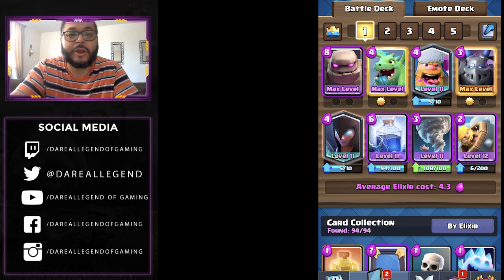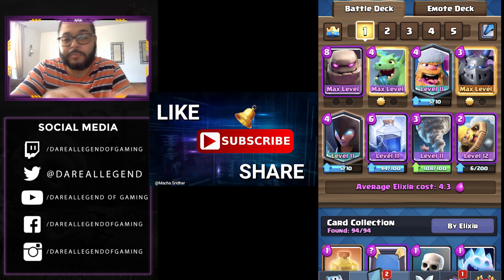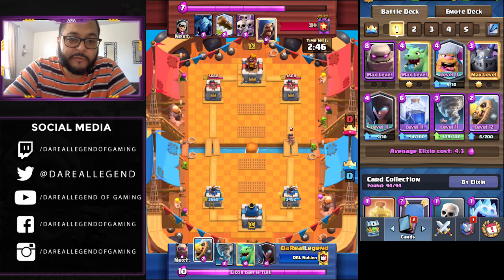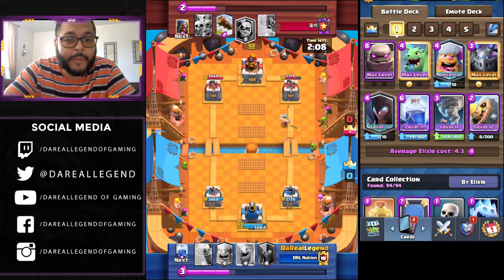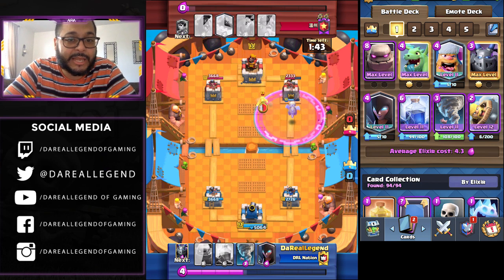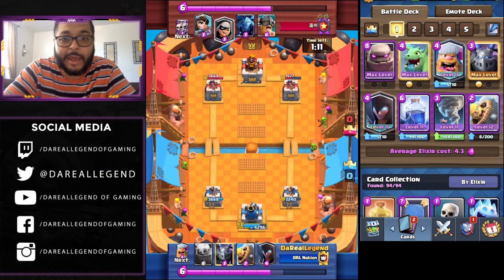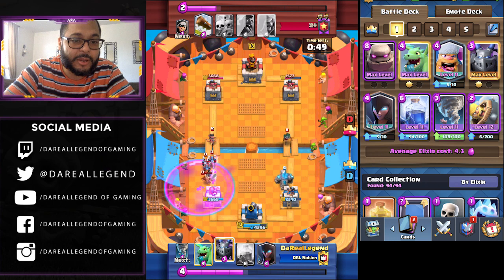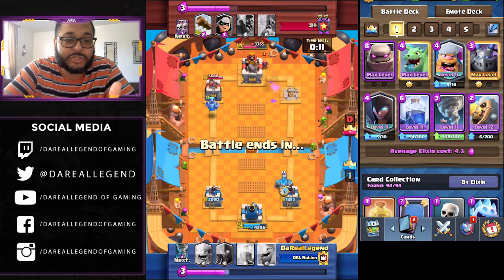Golem Lumberjack Lightning Deck For Ladder Arena 8+ | Clash Royale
In this video discuss a golem lumberjack deck that can be used in the clash royale ladder in arenas 8, 9, 10, 11, 12, 13

Featured Music In Video

Song: Endless Summer By - Extenz

clash royale ladder deck arena 8+
golem deck
golem lumberjack deck
golem lumberjack night witch deck